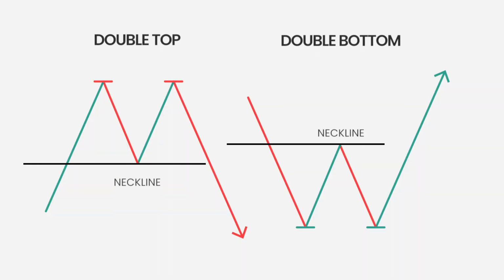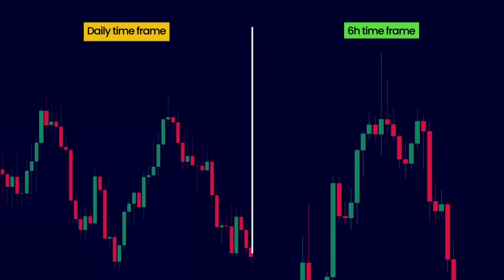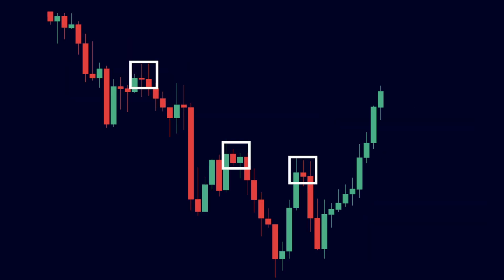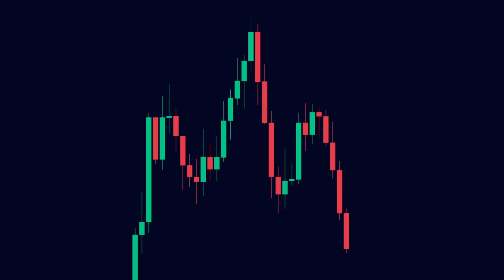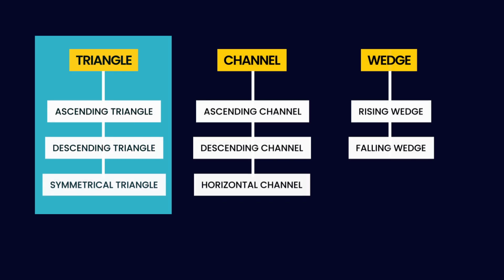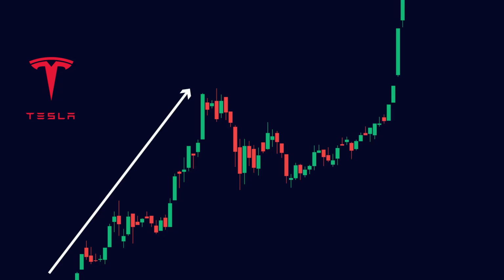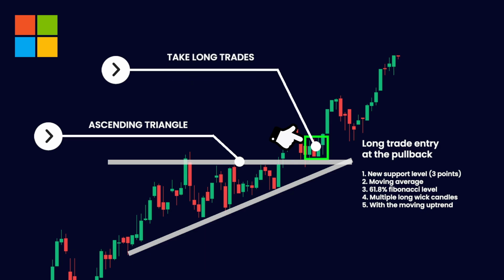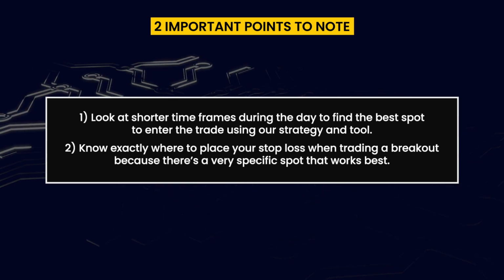Trading Chart Patterns for Beginners: Master All Key Strategies in One Video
Unlock the ultimate trading blueprint with this all-in-one guide to chart patterns — perfect for beginners looking to master technical analysis! 📊

In this video, we break down every essential trading pattern you need to know to start reading charts like a pro. From powerful reversal formations like Double Tops, Triple Bottoms, and Head & Shoulders to continuation patterns like Triangles, Wedges, and Channels — we cover them all in one comprehensive session.

You'll learn:
✅ How to identify and draw each pattern
✅ When to enter and exit trades with confidence
✅ Spotting bullish vs. bearish setups
✅ How to combine candlestick analysis with chart patterns
✅ Real examples from stocks like Tesla, Coinbase, and Microsoft
✅ How to apply these strategies in stocks, forex, and crypto markets

Whether you're just getting started or brushing up on your strategy, this video gives you a complete toolkit to boost your trading edge. Don’t just trade — trade smarter.